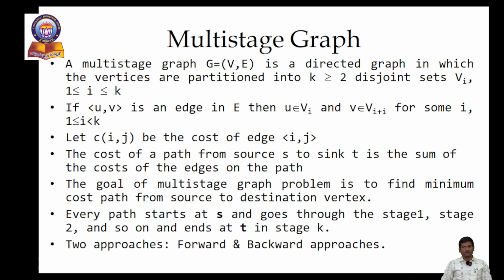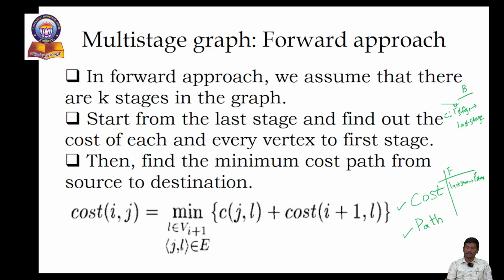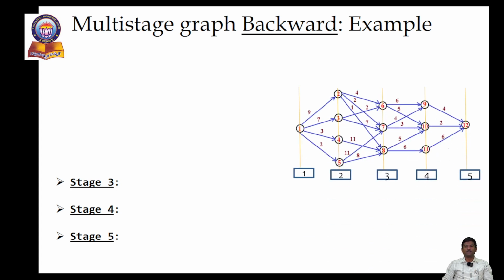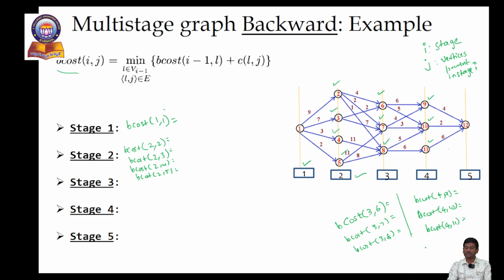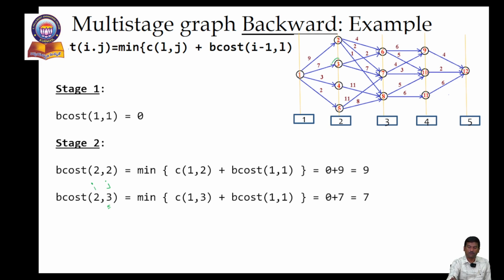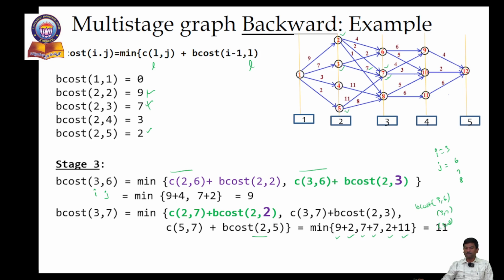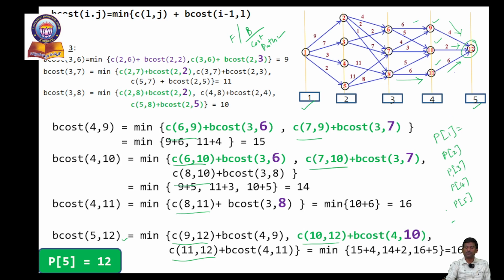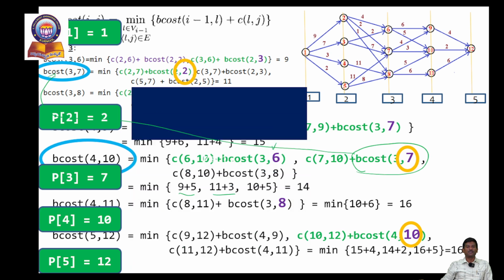Multi Stage Graph Problem Backward Approach Dynamic Programming